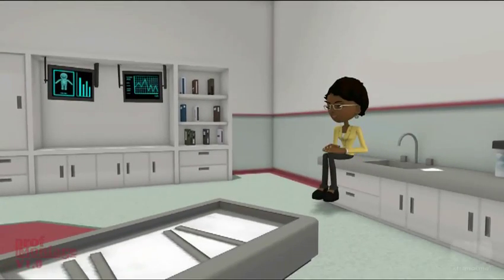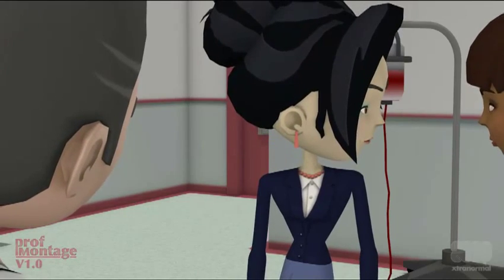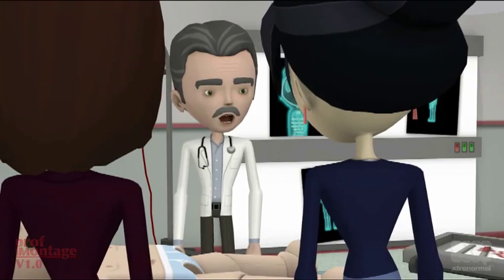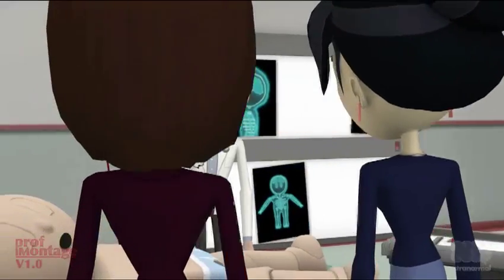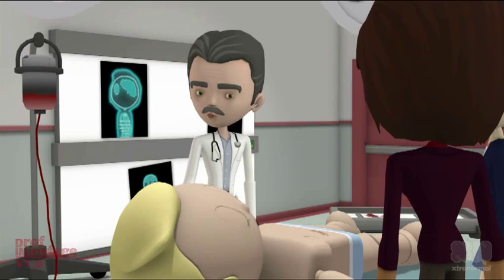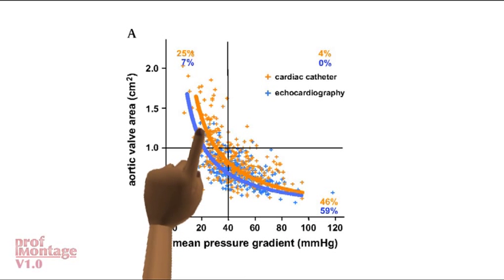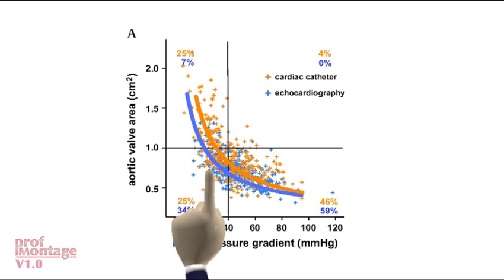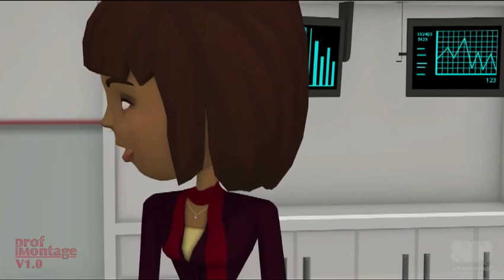Severe Aortic Stenosis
How to tell when aortic valve stenosis is severe. Low flow causes the valve to open only a little, with a low measured valve area. But severe stenosis can also cause a low flow state, so you need to tell them apart.
From series 1 of Prof Montage Cardiology Rounds.